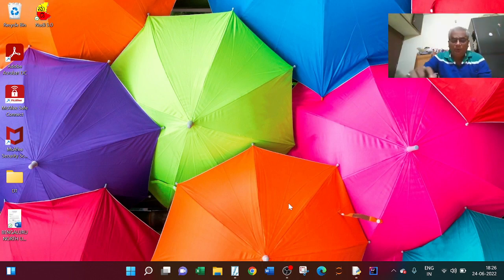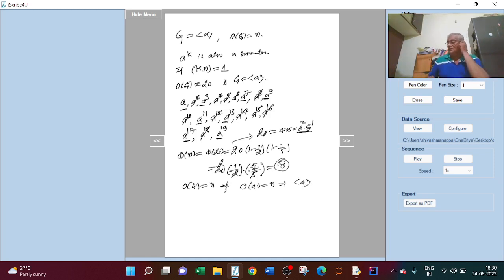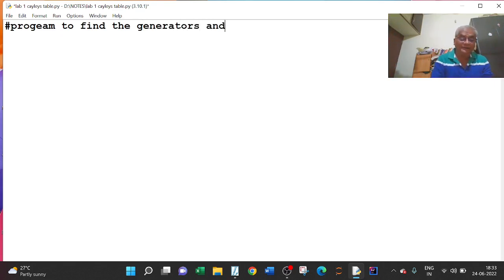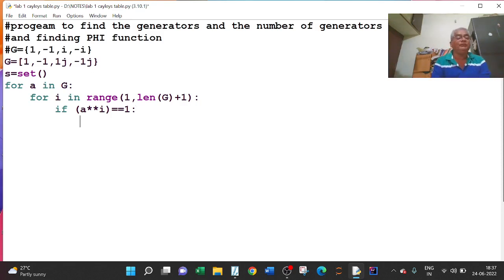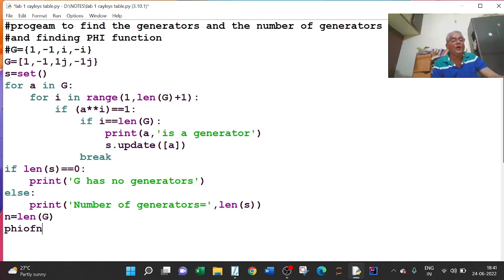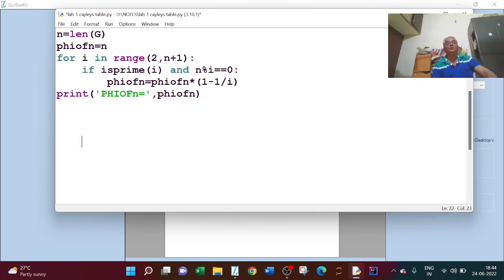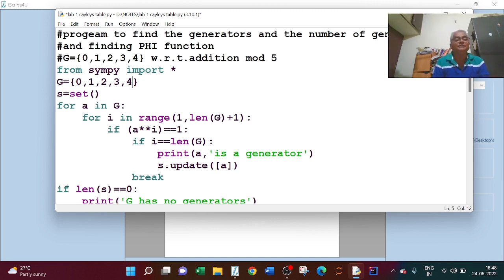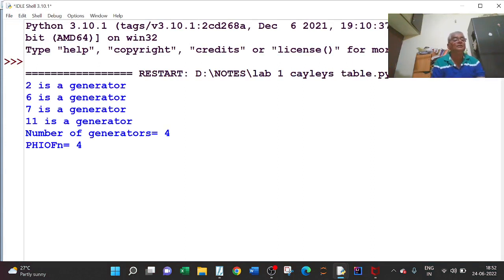Finding the number of generators and PHI function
Finding the generators number of generators and verifying with PHI function